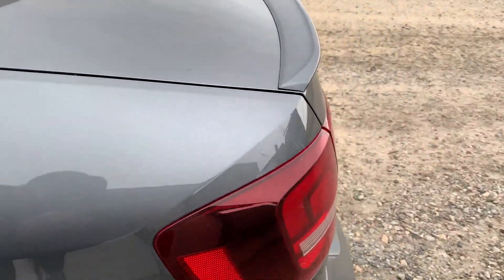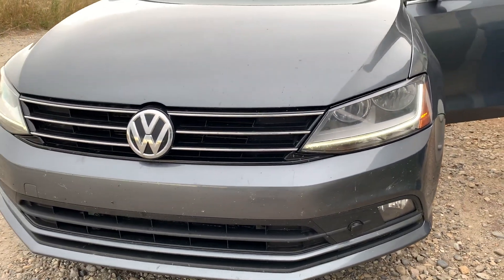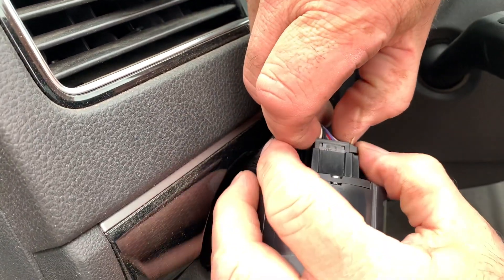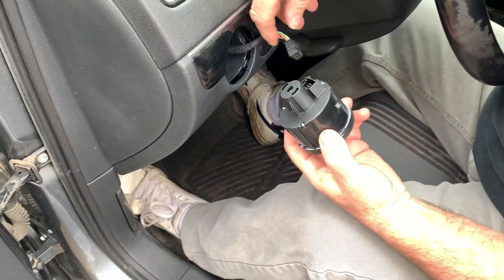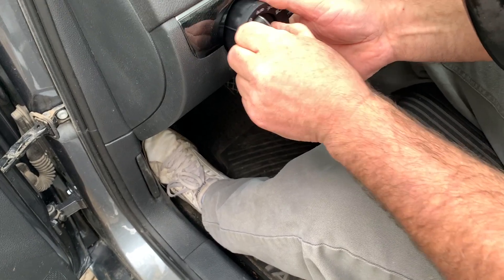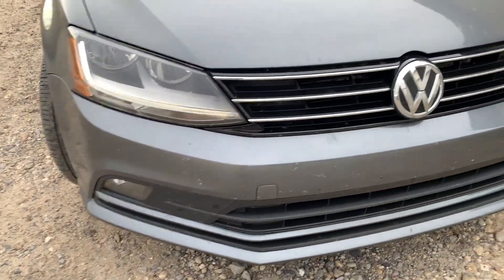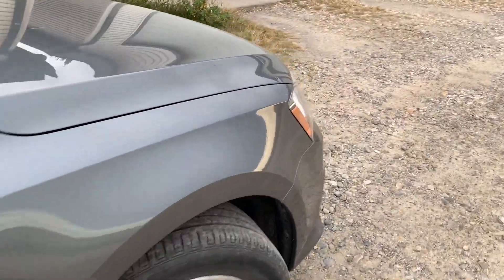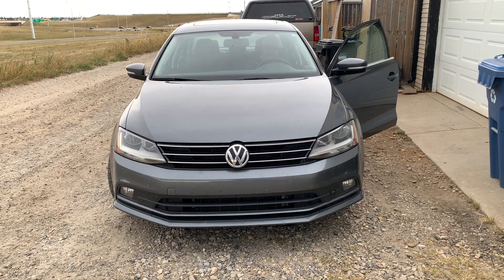VW Jetta MK6 Headlights Won't Turn Off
In Canada get a Jetta MK6 Headlight switch

Today's Video I got a Jetta MK6 that the lights won't turn off.  Even with the car off the headlights and tail lights stay on.  This can cause the battery to drain and leave you in a bad situation. However the only work around we had to solve this issue was to remove the headlight switch this cuts off the power so the lights stay off.  With a new headlight switch in from Amazon we were back on our way.